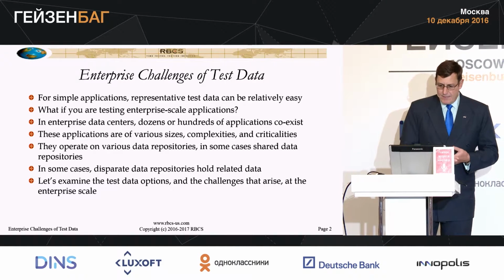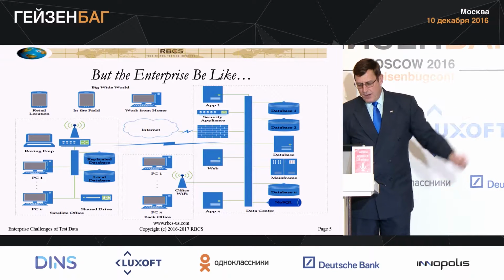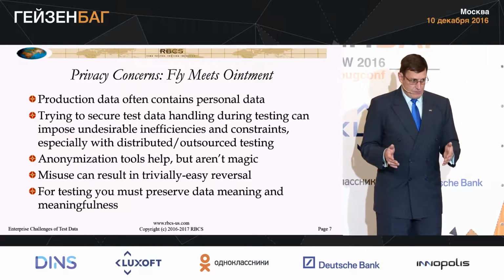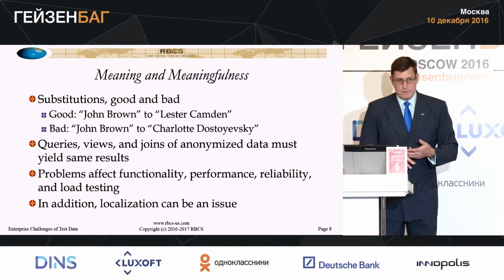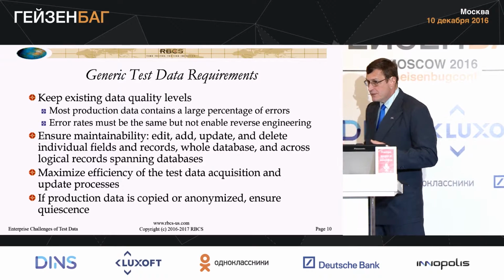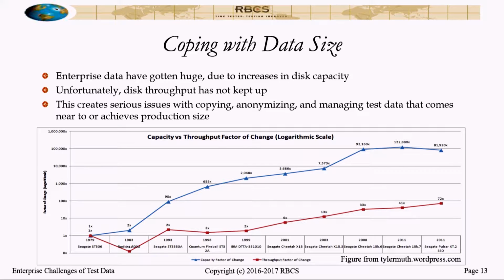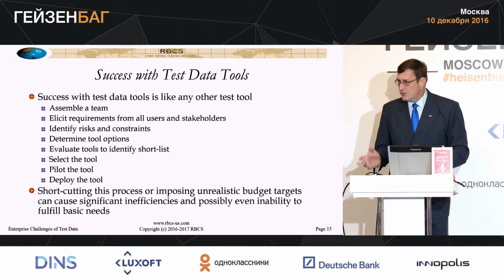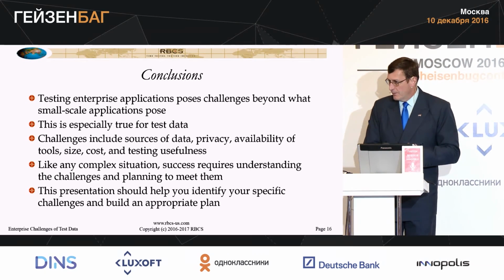Enterprise Challenges of Test Data — Rex Black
. . .Конференция по тестированию Гейзенбаг 2016 Moscow,
Москва, 10 декабря 2016 г.

If you are testing a simple mobile app, you may find it relatively easy to find representative test data. However, what if you are testing enterprise scale applications? In the enterprise data center, one hundred or more applications of various sizes, complexity, and criticality co-exist, operating on various data repositories, in some cases shared data repositories. In some cases, disparate data repositories hold related data, and the ability to test integration across applications that access these data sets is critical. In this speech, Rex Black will talk about the challenges facing his clients as they deal with these testing problems. You’ll go away with a better understanding of the nature of the challenges, as well as ideas on how to handle them, grounded in lessons Rex has learned in over 30 years of software engineering and testing.